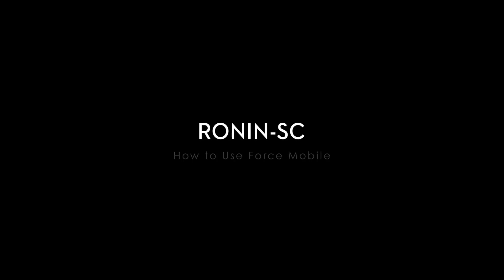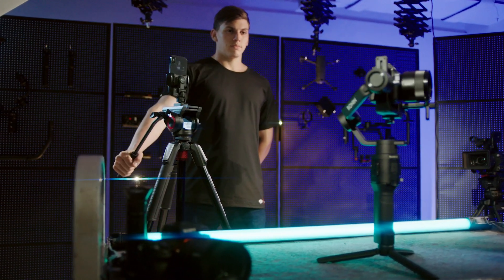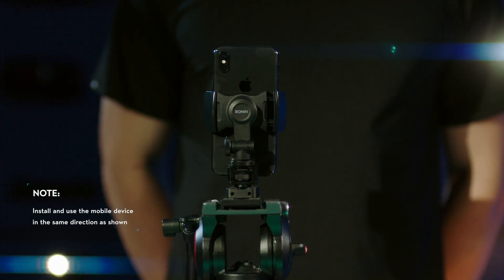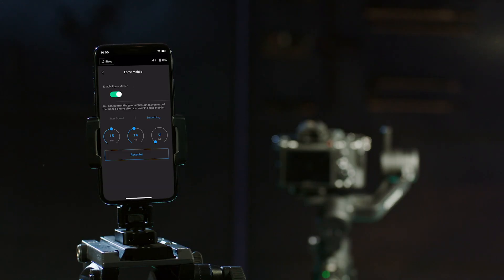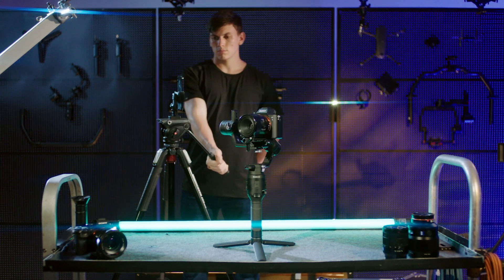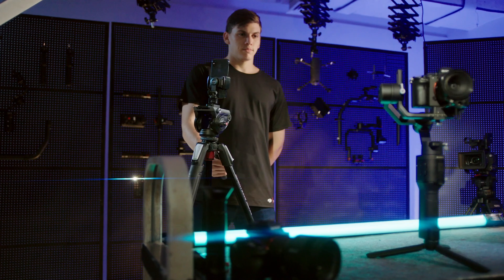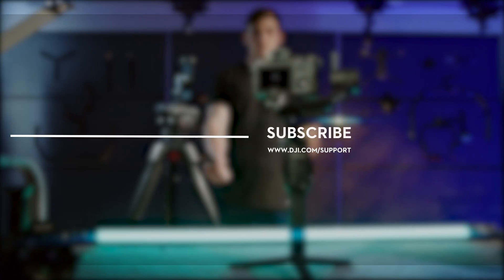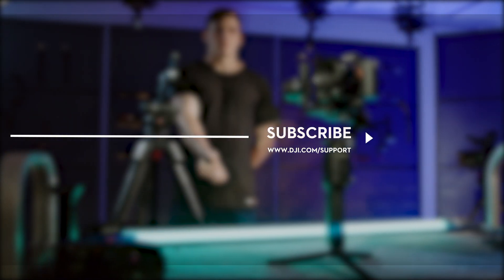Ronin-SC | How to Use Force Mobile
Ronin-SC is a light and portable 3-axis gimbal made for mirrorless cameras. In this tutorial, we'll show you how to use Force Mobile for more creative freedom.